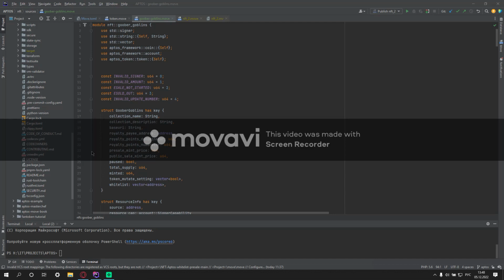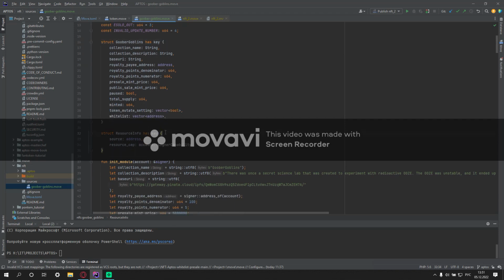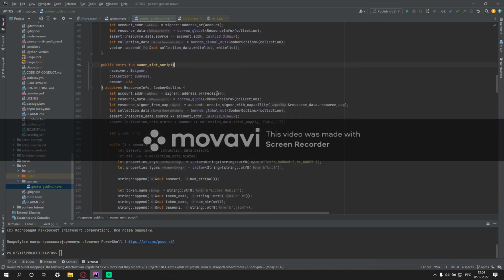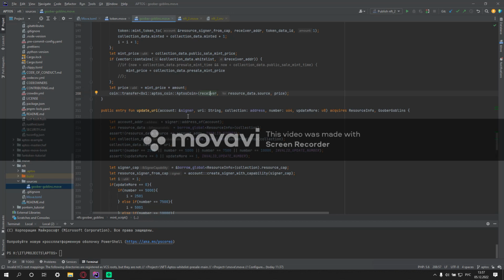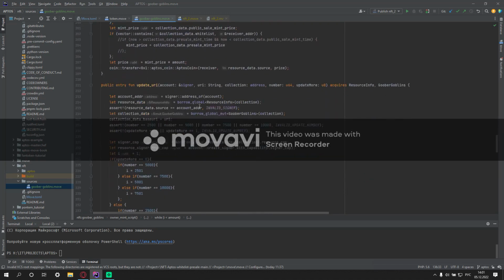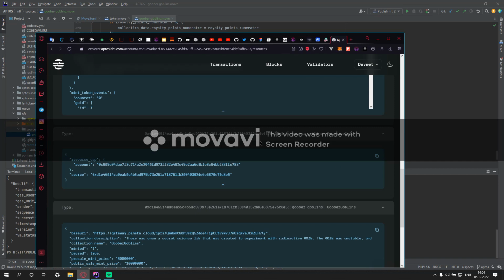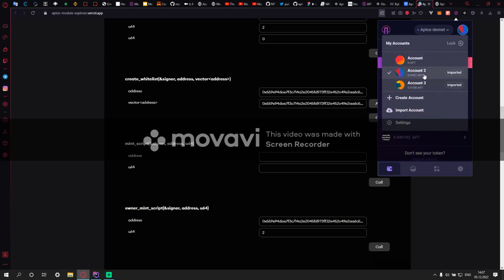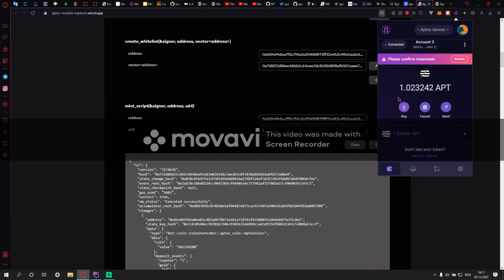How to create NFT Move module on Aptos blockchain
Today I am going to talk about creating module on Move language for NFT.
Describing code, building, testing. Difference between Aptos and Solidity.